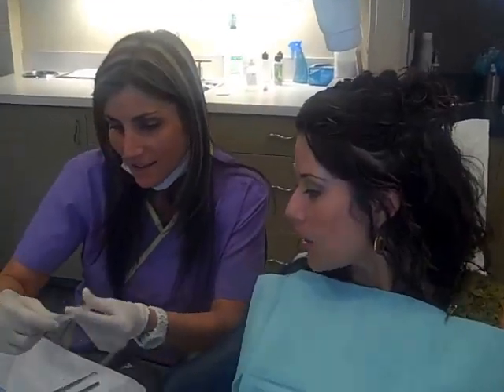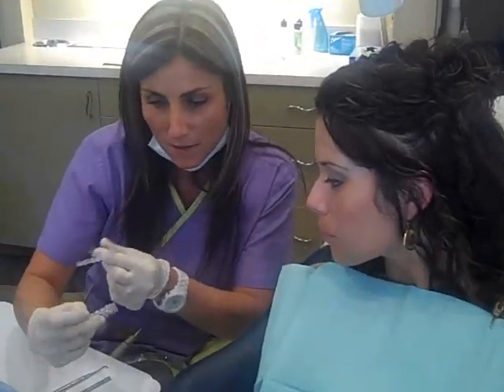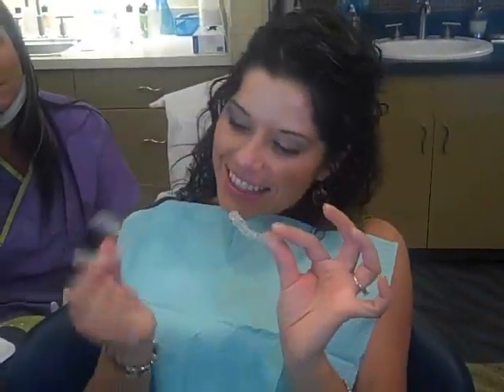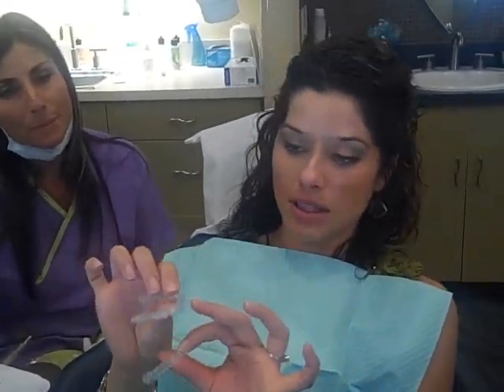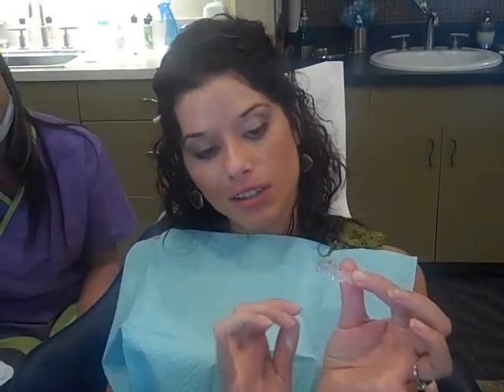Anna from "Valencia's View" gets Invisalign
Radio personality Anna Valencia from local 107.9 FM and 1370 AM in Vero Beach begins her Invisalign Treatment.